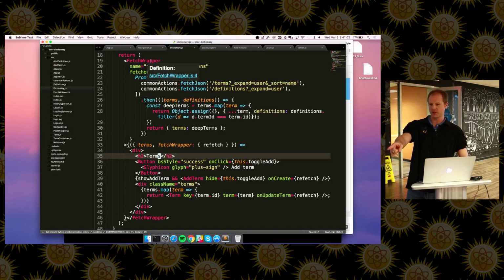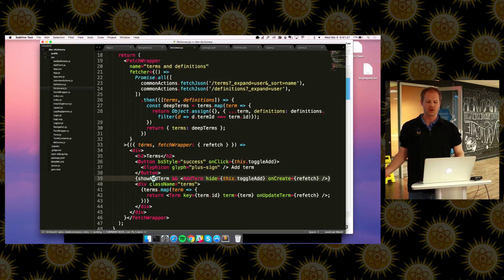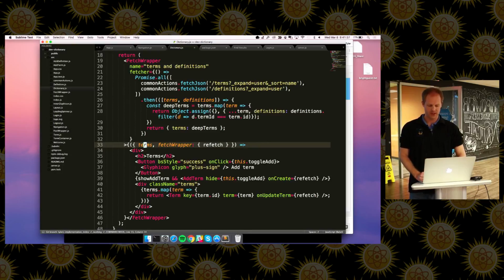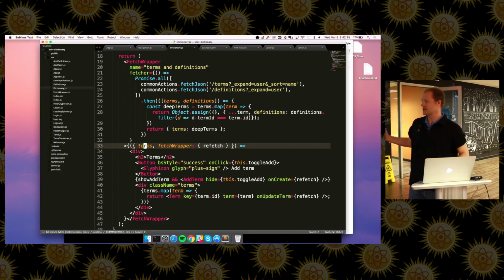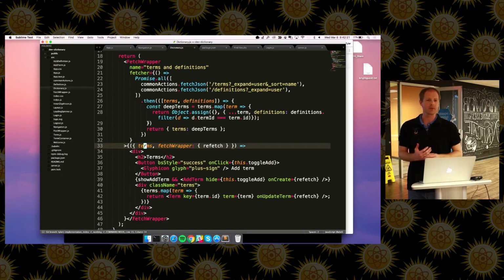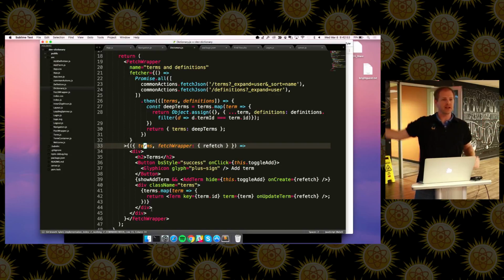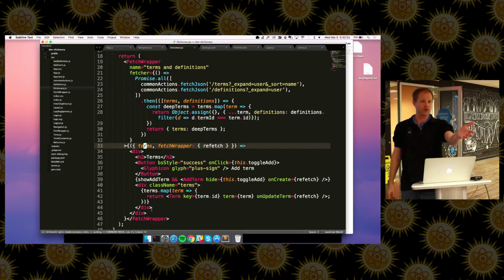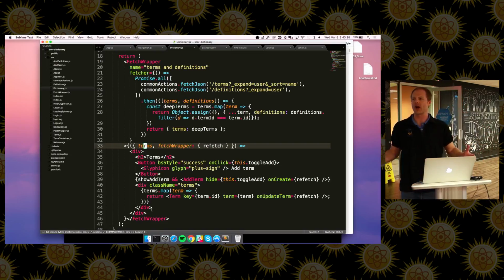Tyler Collier's implementation: fetch wrappers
Tyler Collier shows off his implementation for challenge night